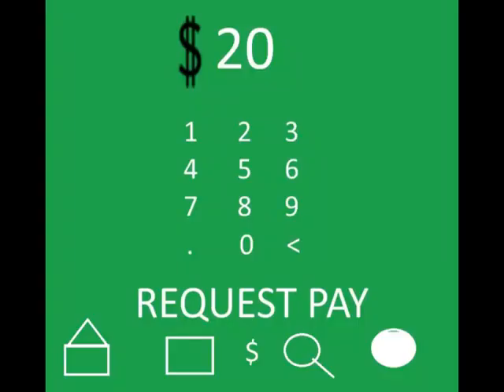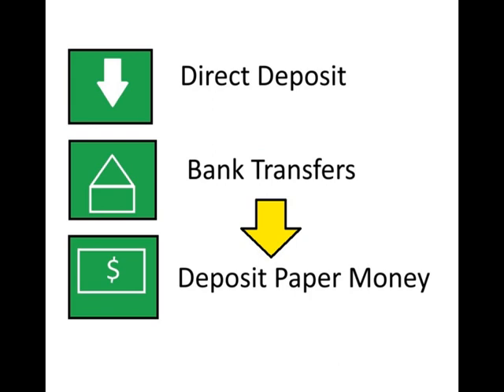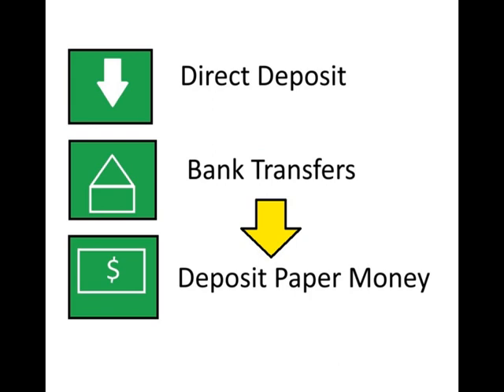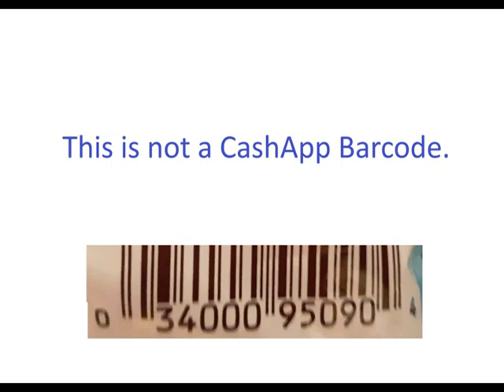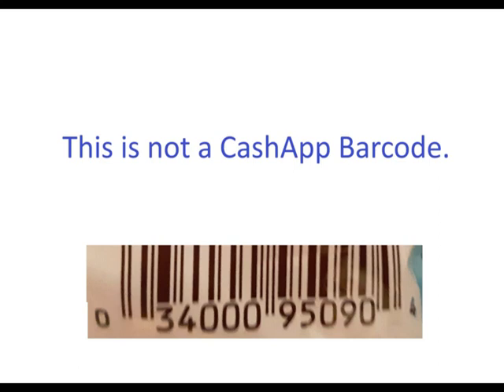How Can You Load Paper Money To CashApp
Do you find it difficult to deposit paper money to CashApp?  If you do, feel free to watch this video.